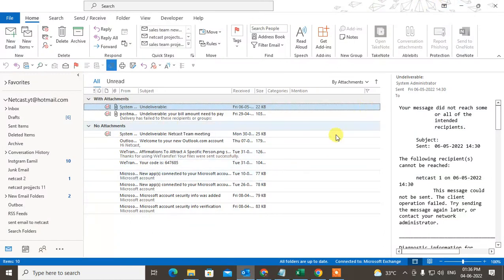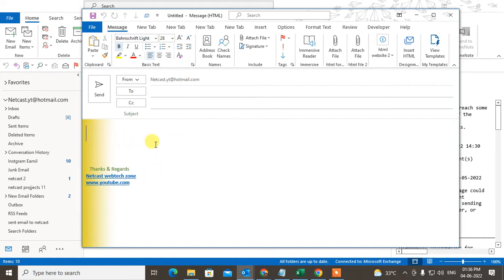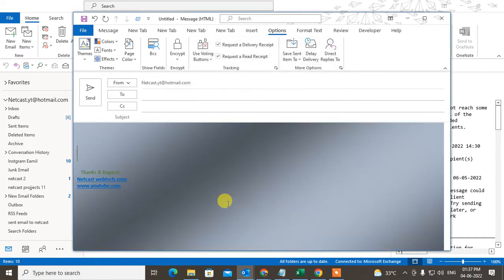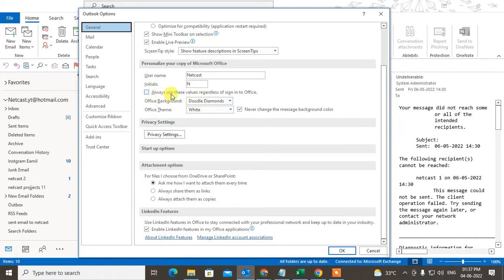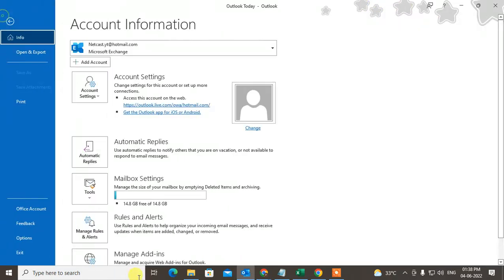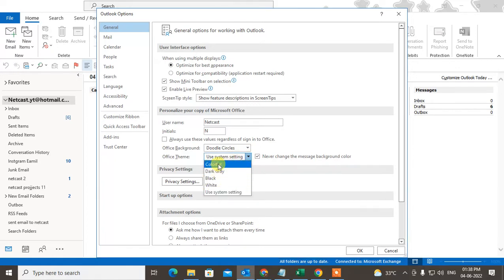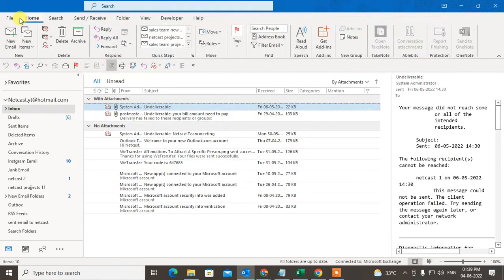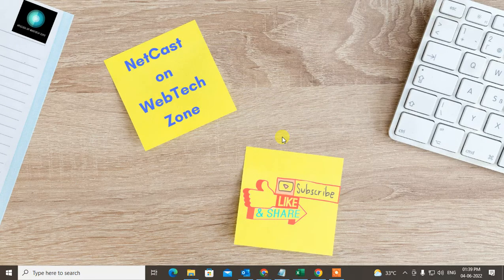How to Change Outlook Colors | Background | Themes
This video tutorial, how to change outlook colors | how to change theme on outlook desktop app.